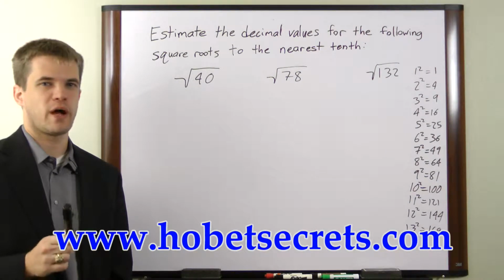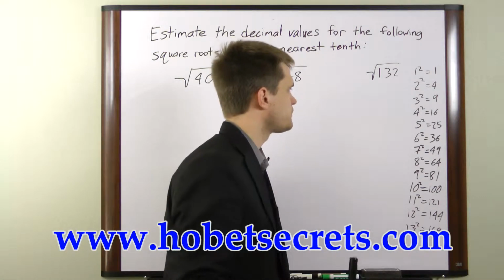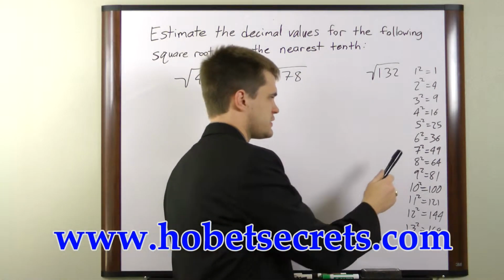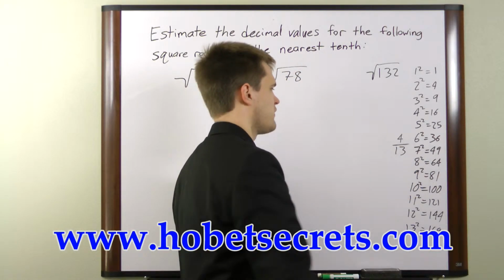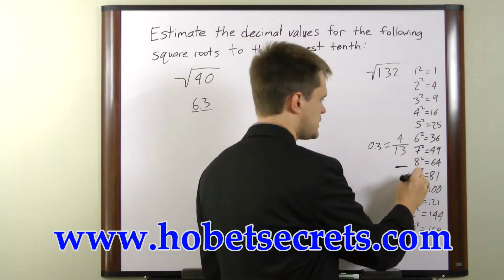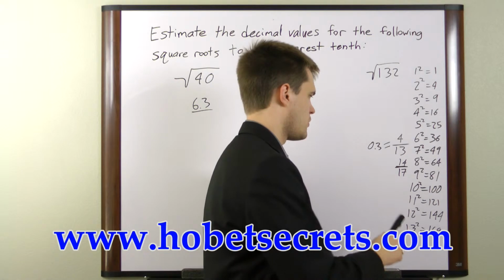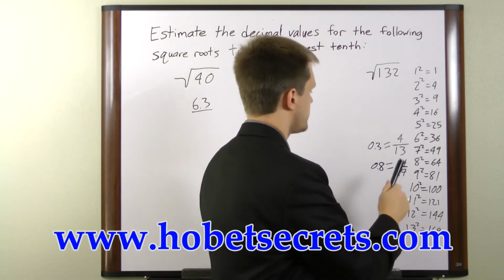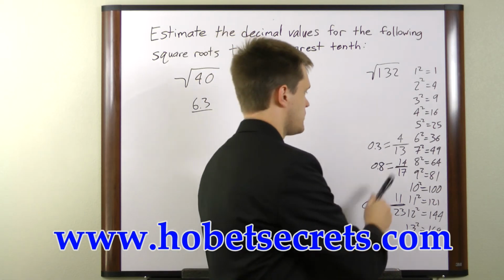HOBET Tips - Free HOBET Math Review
Relying on the right study materials is absolutely essential for success on the HOBET test. What you see in the video is only a tiny sample of the high quality prep materials in our HOBET study guide.

Get everything you need for HOBET success in our study guide. Take advantage of practice tests, and helpful study techniques to achieve your goal of getting a great score on your HOBET exam!

"How to Ace the Health Occupations Basic Entrance Test (HOBET), using our easy step-by-step HOBET study guide, without weeks and months of endless studying..."